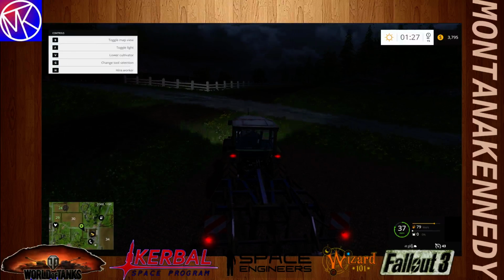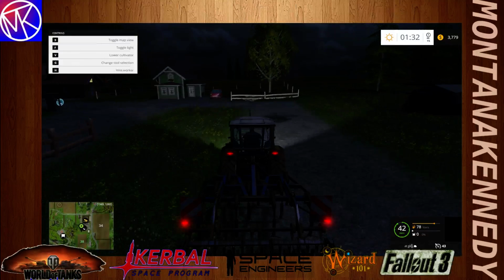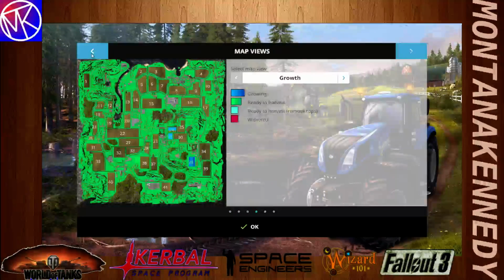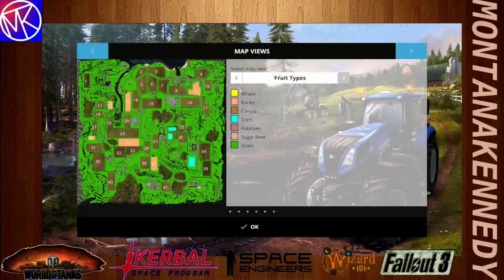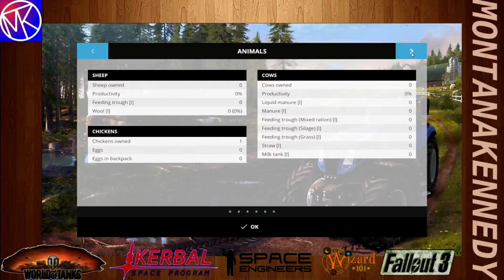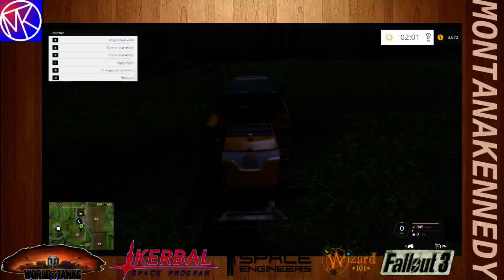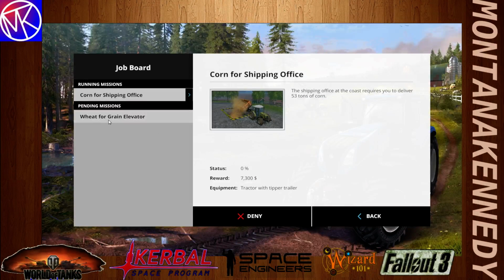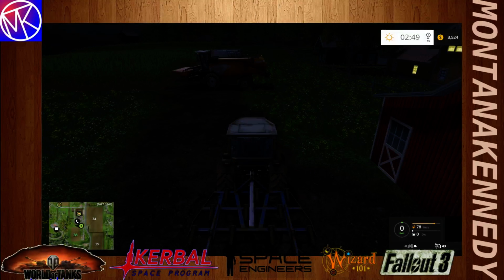Farming Simulator 15 - Day 1ish / Starting out! - 2 / 2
I spent a couple hours in Farming Simulator 15 before I opened it on the Stream. So far lots of fun messing with the basics.

Day 1ish sees me reach the point where I can get a mower to start doing side missions. I also start to focus on growing corn in order to fulfill a major supply mission (53 tons? Yikes!)